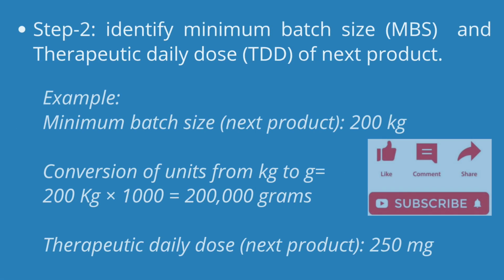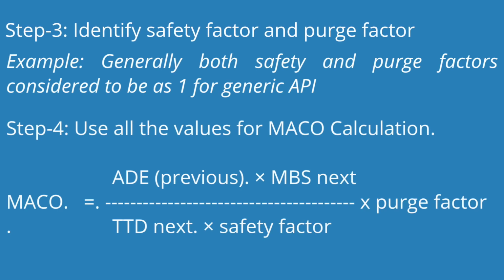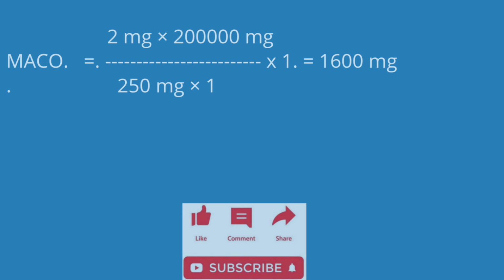MACO Calculation|| PICS Guide.